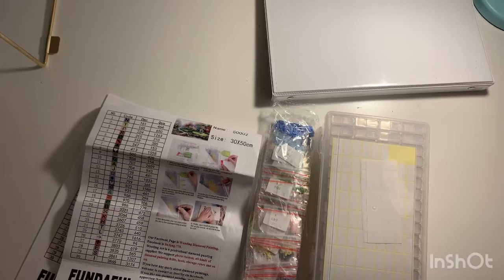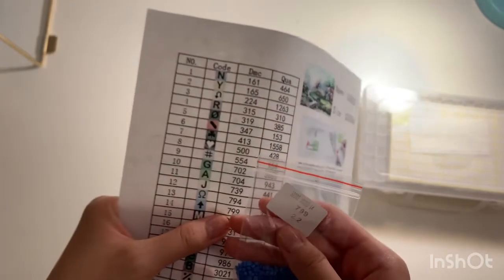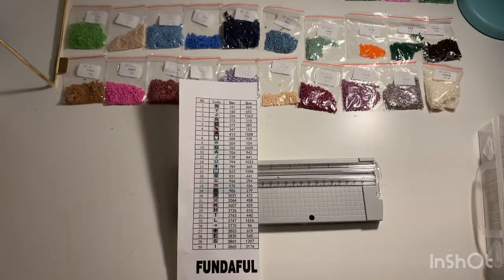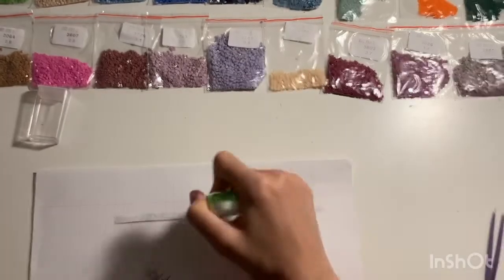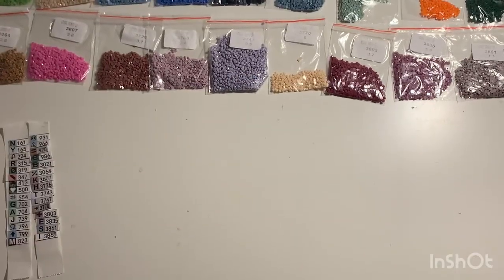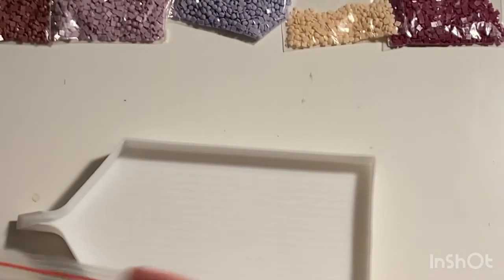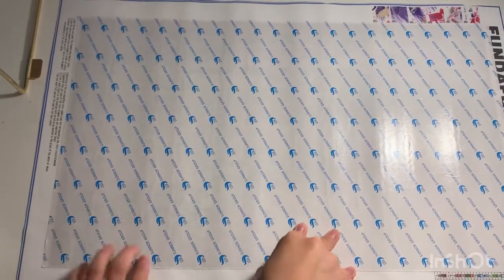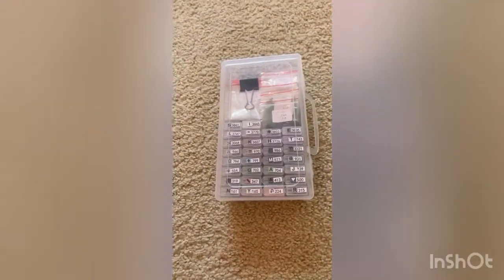First post! Kitting up for a new diamond painting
Diamond painting